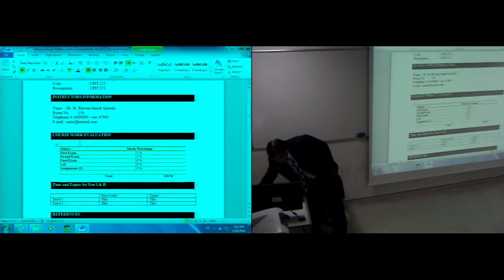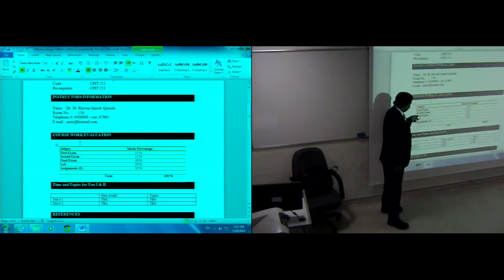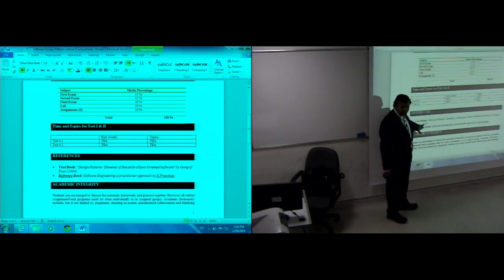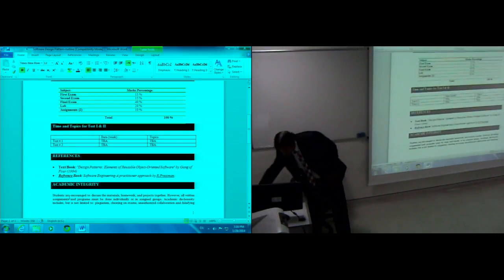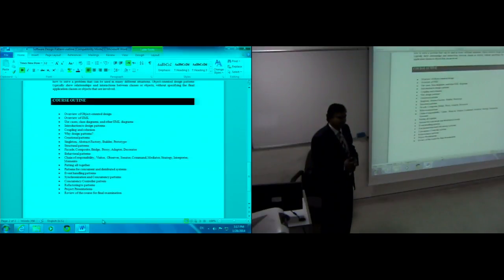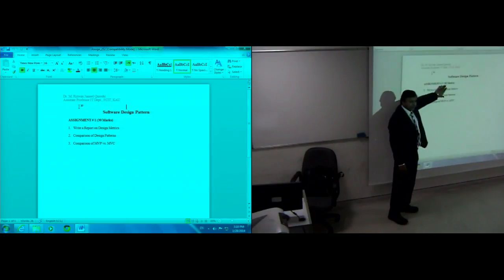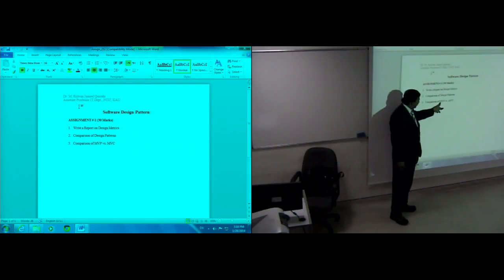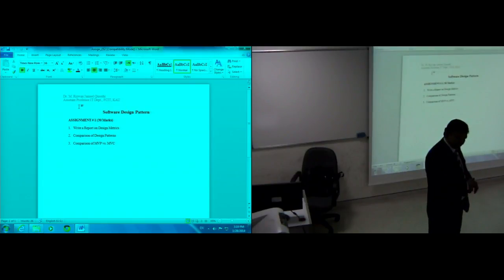LAB20 2014 01 28 15 14 32R